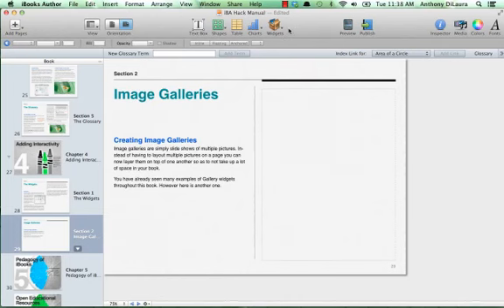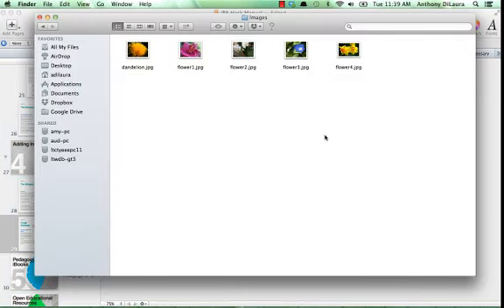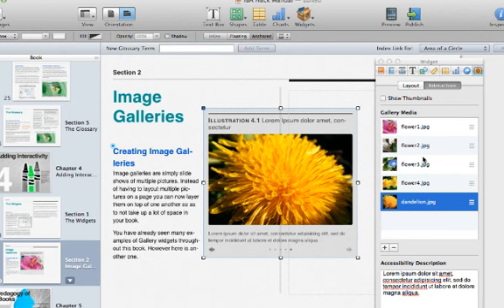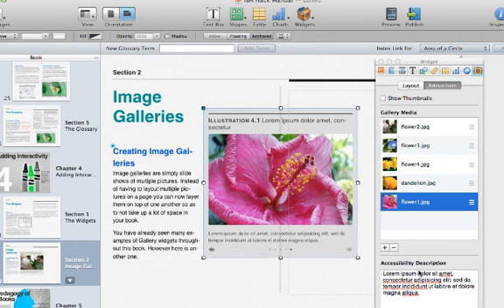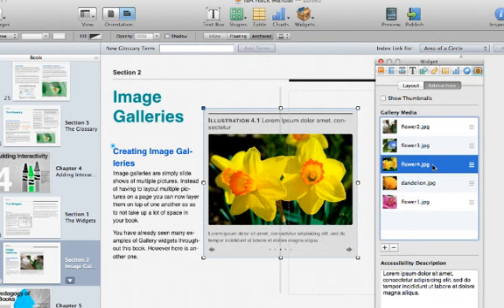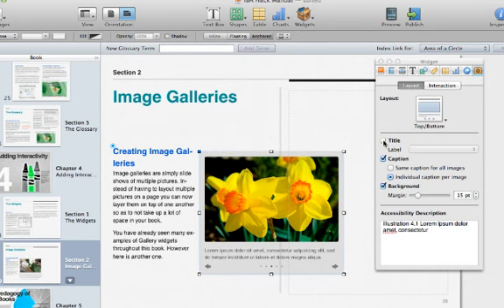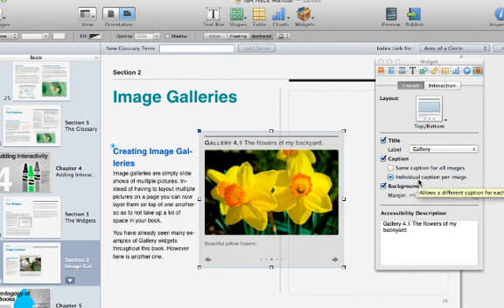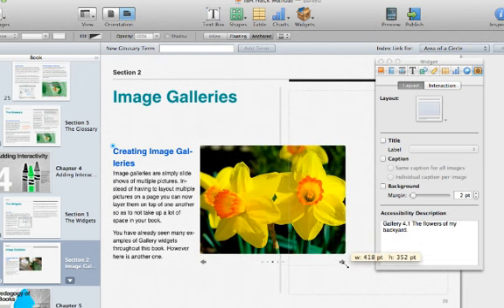Adding a Gallery Widget in iBooks Author and looking at Accessibility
This brief tutorial covers adding a Gallery widget in iBooks Author and the accessibility descriptions of most widgets.